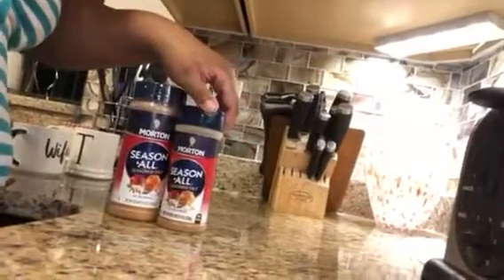Little chit chat / Black pepper/ I’m breaking out dirty hair